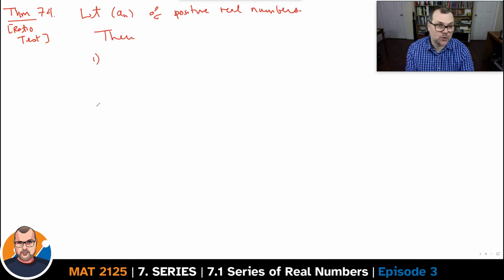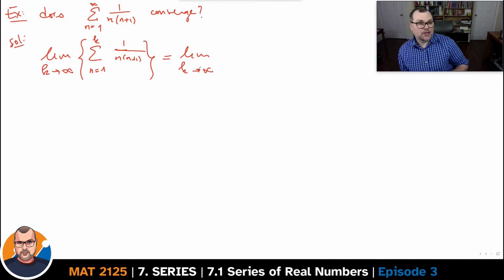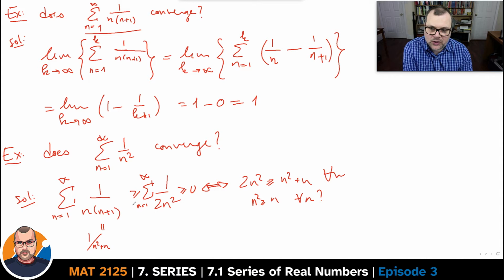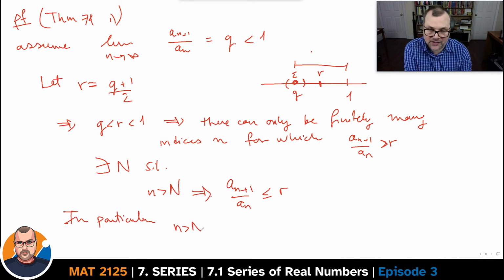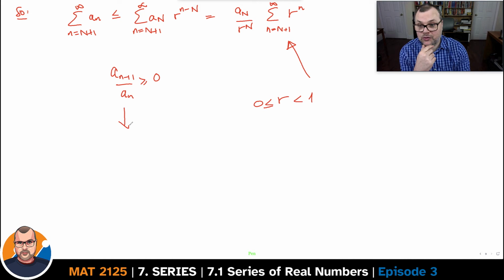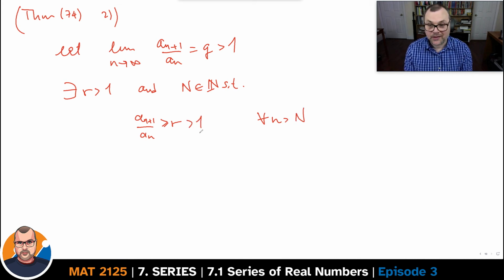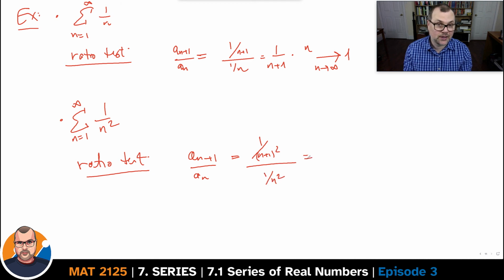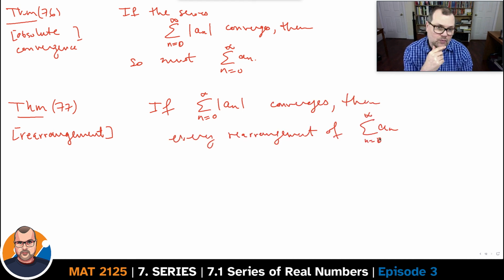MAT2125 - 7.1 - Series of Real Numbers | Part 3 (12:11)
Series of Real Numbers | Part 2

   - Ratio test
   - Root test
   - Absolute convergence and rearrangements